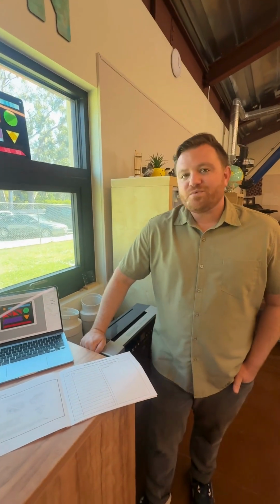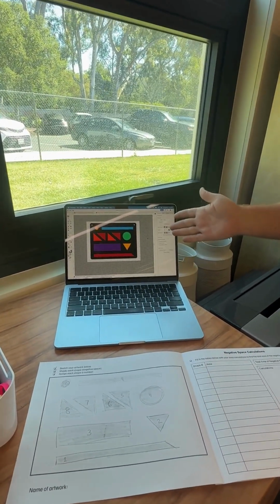The Innovation Lab at Cold Spring School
Innovation in Action at Cold Spring School 🚀
Right now, inside The Innovation Lab at Cold Spring School, 6th-grade students are bringing learning to life through creativity, design, and collaboration.
What makes this project extraordinary is how technology is used as a catalyst to amplify students’ voices, not replace them. Mr. Francisco, the Innovation teacher, describes how he initially used ChatGPT as a thought partner to design this integrated unit used to deepen student learning around the critical standards. Therefore, empowering students to think critically, create boldly, and connect standards across disciplines.
This is what teaching with purpose and heart looks like!  It’s brilliant educators leveraging AI to elevate creativity, not diminish it, and students discovering what’s possible when technology and imagination work together.
💙 Cold Spring School District — Leading with Purpose & Heart 💙